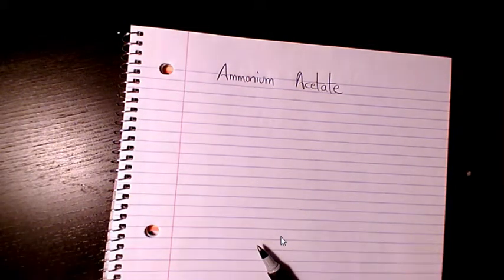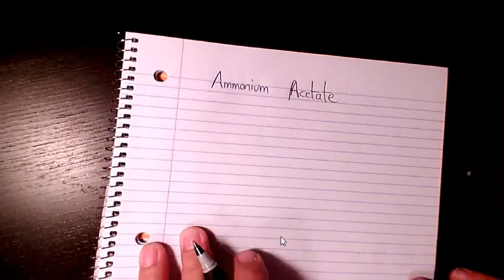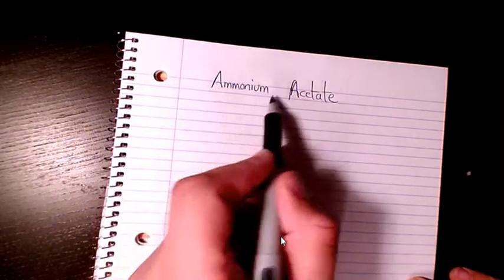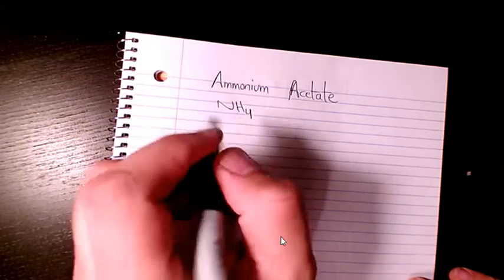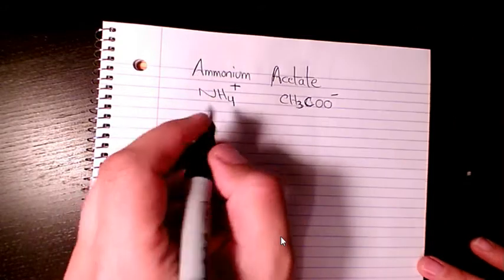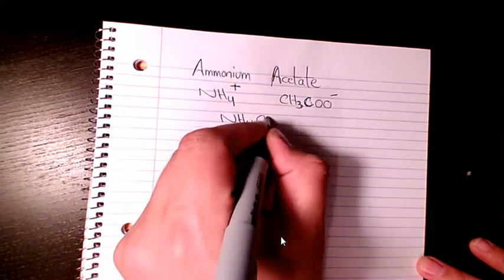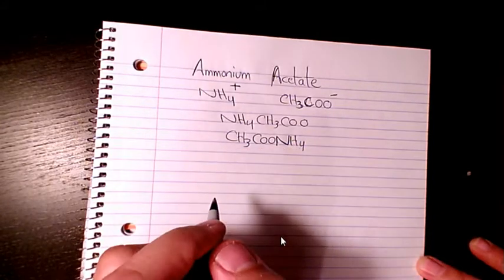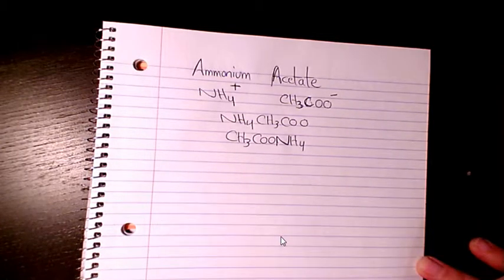What is the Chemical Formula for ammonium acetate? Chemistry, Molecular Formula